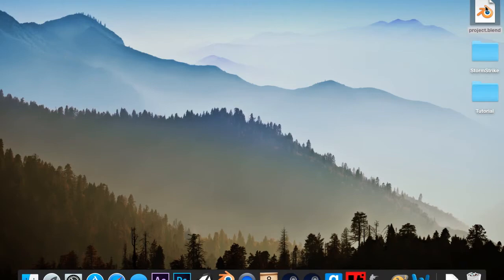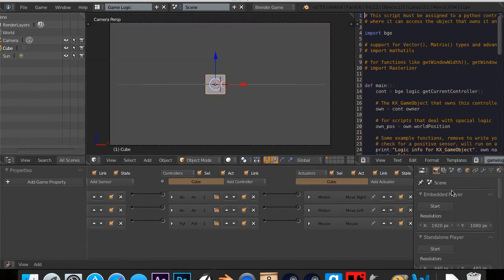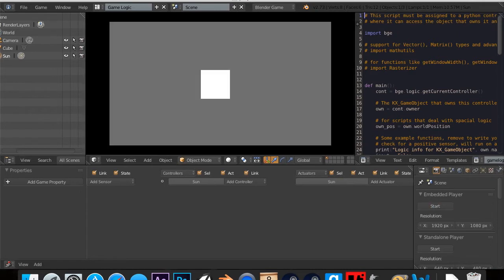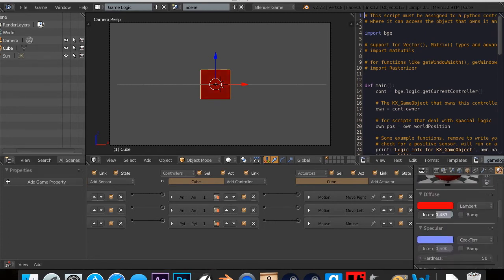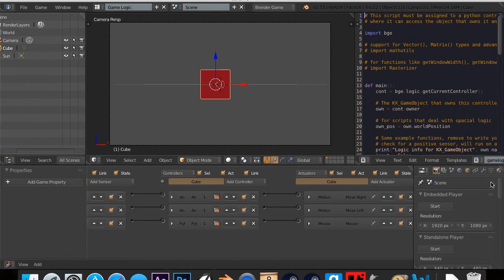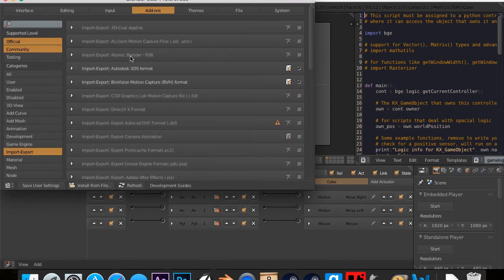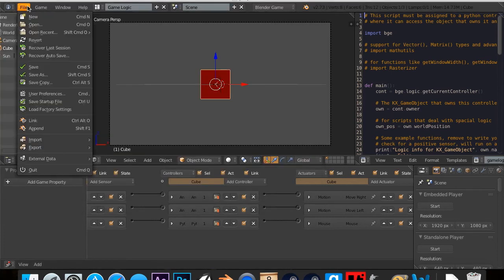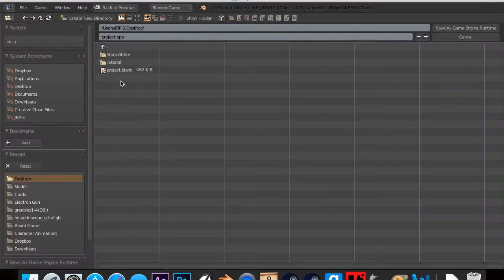Introduction to Blender - 4B. Exporting your game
In the conclusive tutorial in this series, we finish our game by exporting it to a standalone mode. We learn how to export it by enabling a hidden feature in the Blender add ons section of the user preferences.